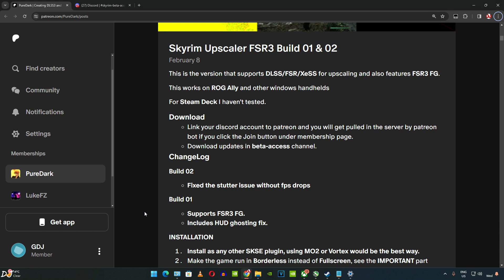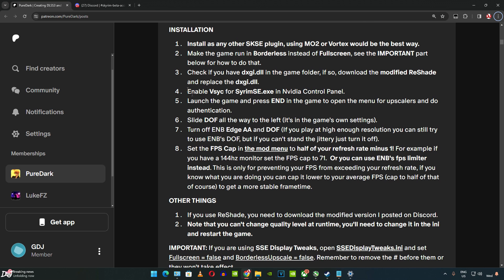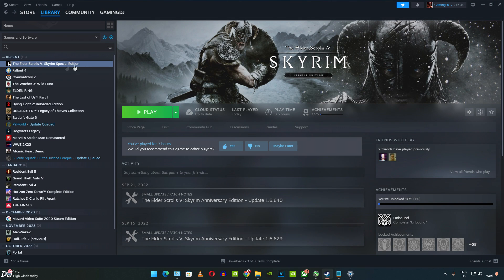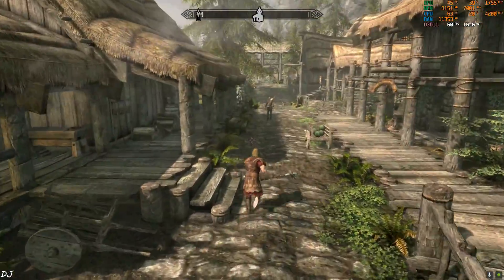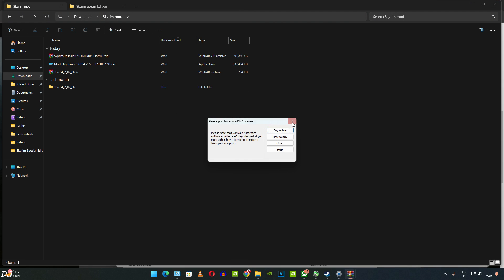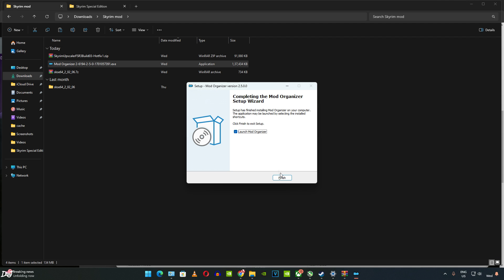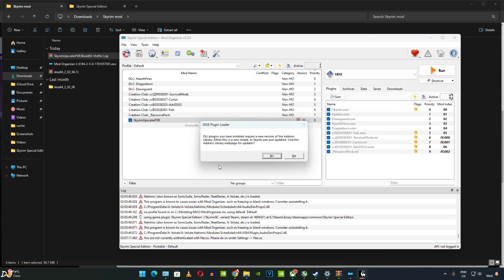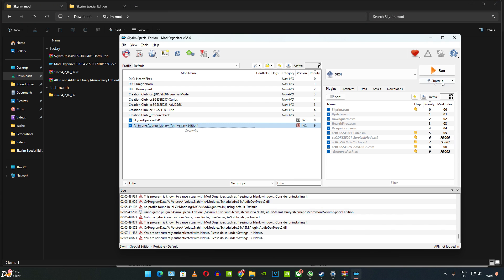Puredark FSR 3 Frame Generation Mod Setup in Elder Scrolls V Skyrim SKSE | All GPUs Supported | DLSS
The Elder Scrolls V Skyrim Special Edition PC Gameplay using Puredark FSR 3 Frame Generation Mod Build 03 Hotfix 1 , recorded using NVIDIA Geforce Experience , Geforce driver version 551.61 . Mic used is Redgear Shadow Vox .

Timestamp :

- Introduction : 00:00
- Install Instructions : 00:23
- Skyrim SE Version : 02:36
- Vanilla Gameplay With Settings : 03:00
- Downloading The Required Files : 04:17
- SKSE & Mod Organiser Setup : 05:06
- Puredark Mod Setup : 07:22
- Mod Settings : 09:20
- Gameplay [DLSS + FSR Frame Generation] : 10:09

My PC Specs :

- 1 TB EVM Nvme Gen 3 SSD
- 2 TB Seagate Firecuda
- 1TB Intel 660p Nvme SSD